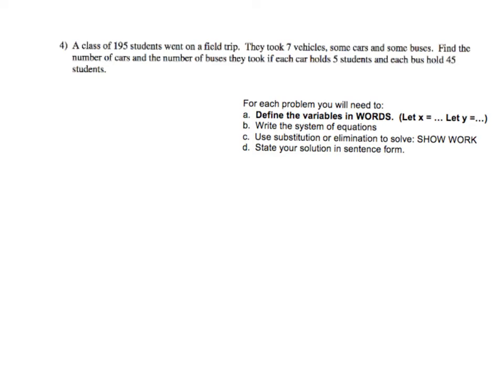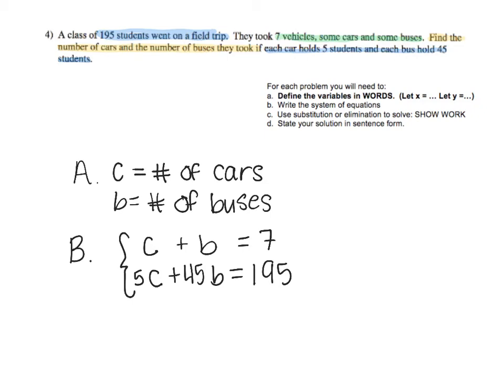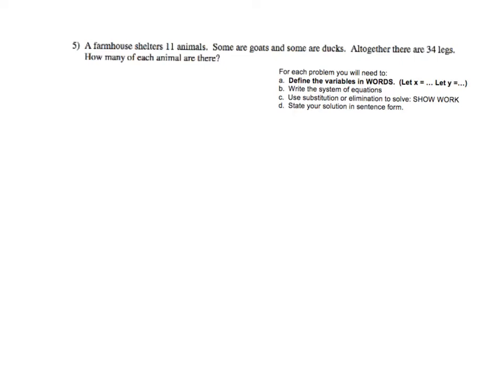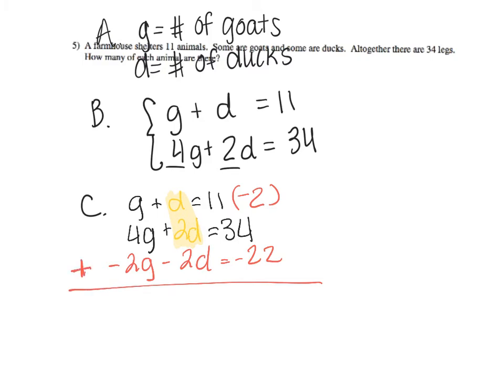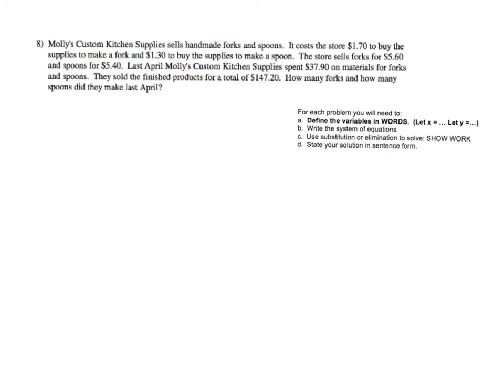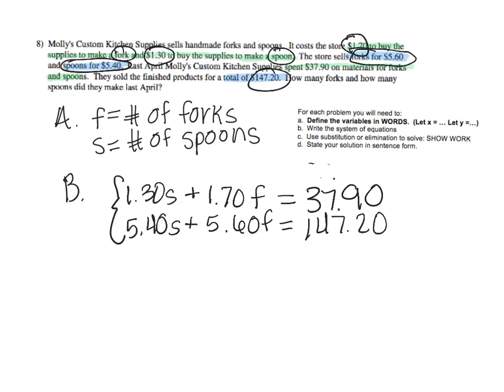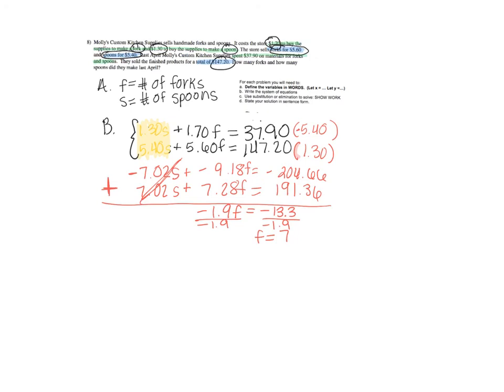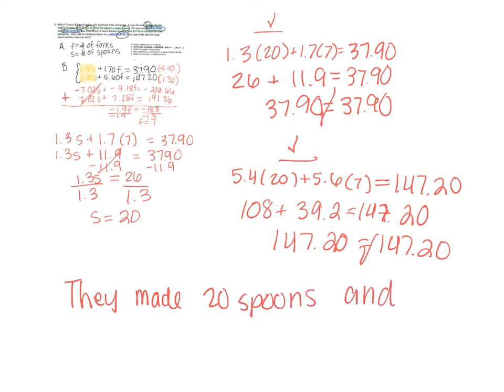Systems of Equaitons Word Problems Homework